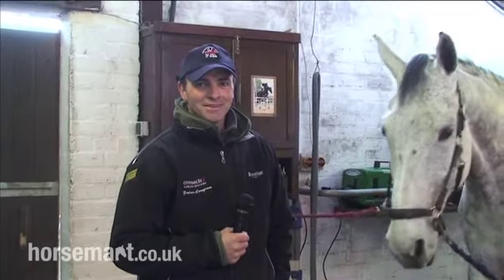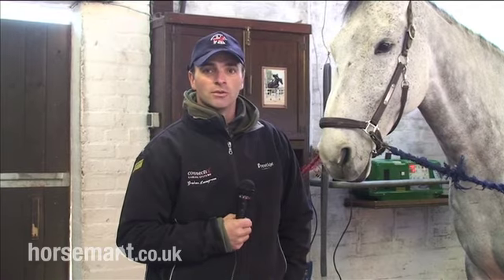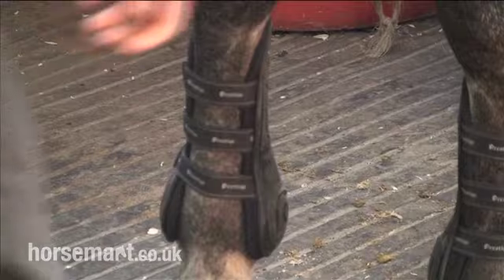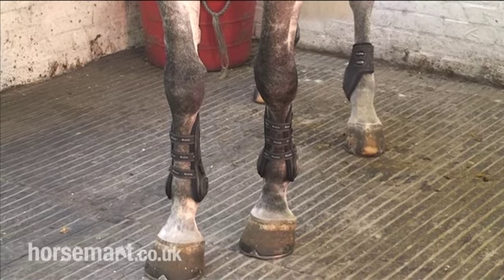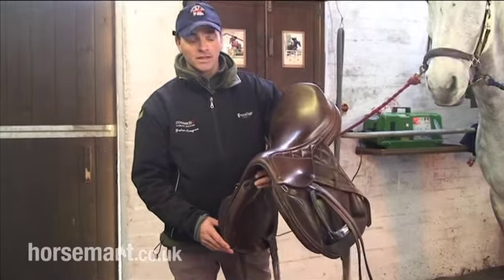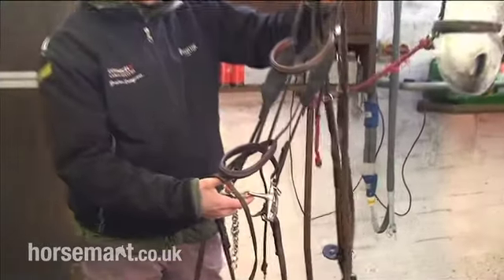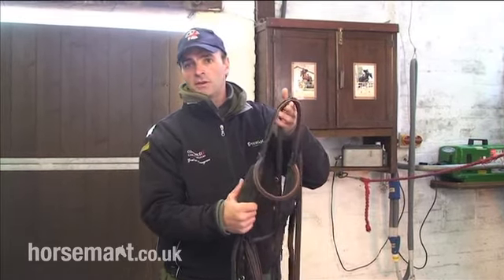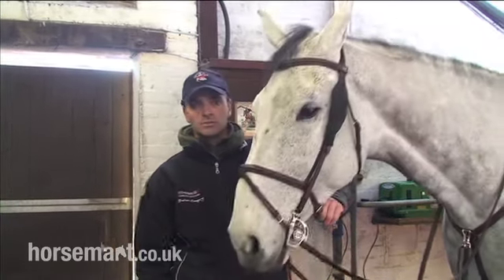How to tack up for show jumping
International show jumper Graham Lovegrove gives us some fantastic tips as he talks us through how he tacks up for show jumping.